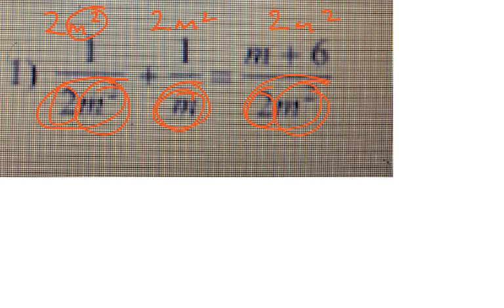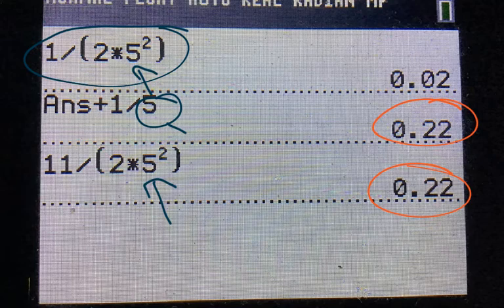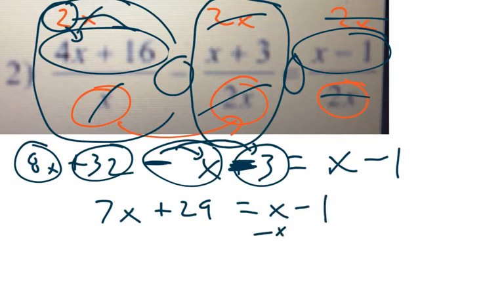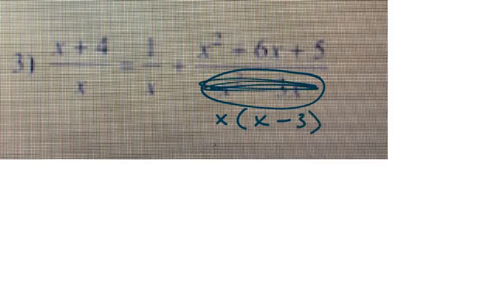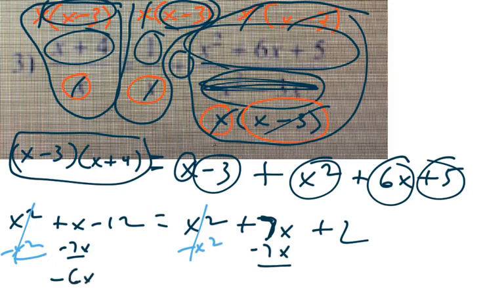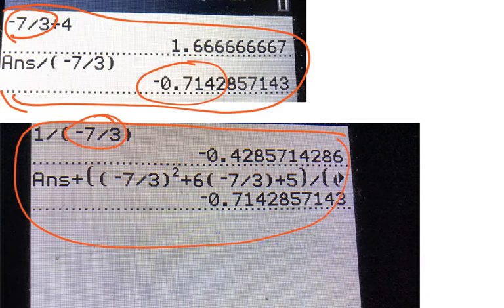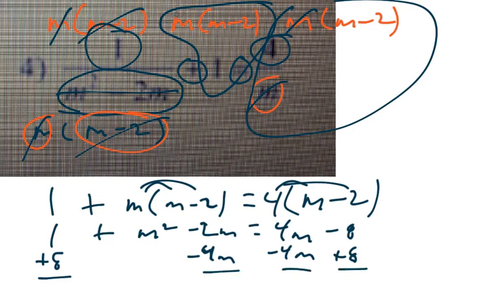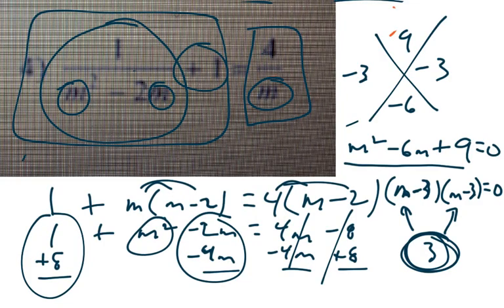RATIONAL EQUATIONS PART 2